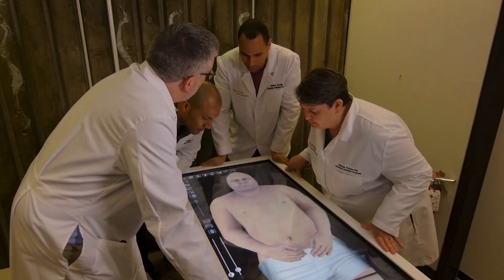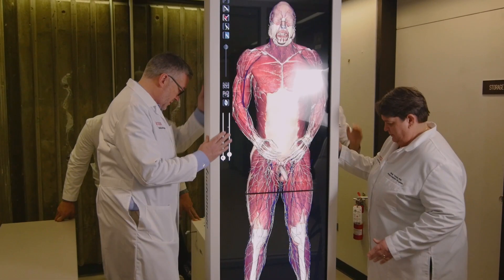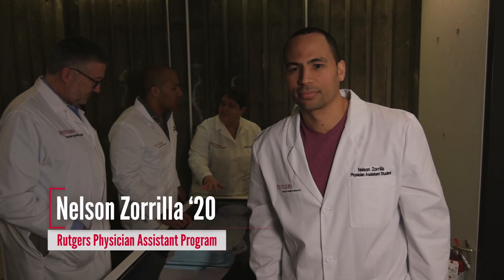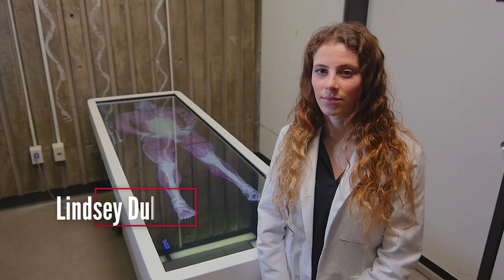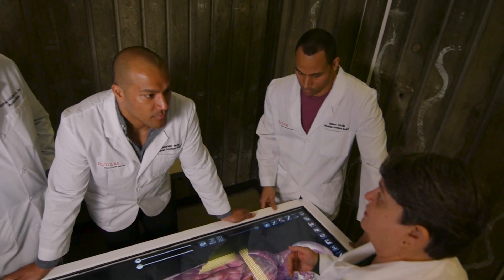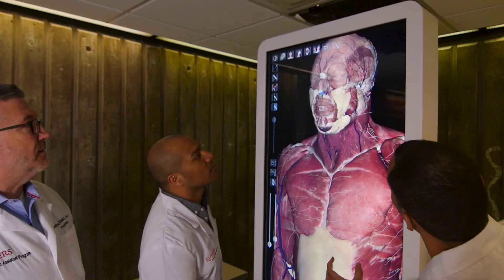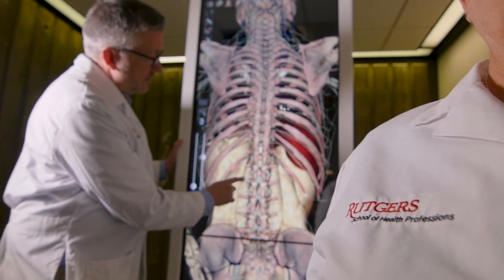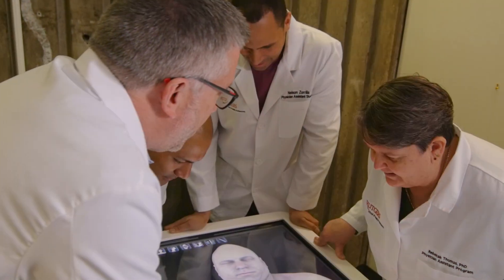Virtual Cadaver Helps Students Learn Anatomy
A "virtual cadaver" is helping Rutgers students in the Physician Assistant Program learn anatomy faster. The ability to undo mistakes, which can't be undone on a real cadaver, allows students to experiment more which leads to a deeper understanding of human anatomy.

The Physician Assistant Program is part of the Rutgers School of Health Professions.